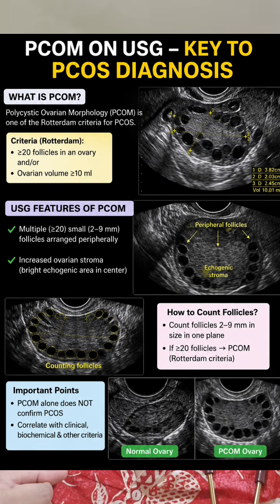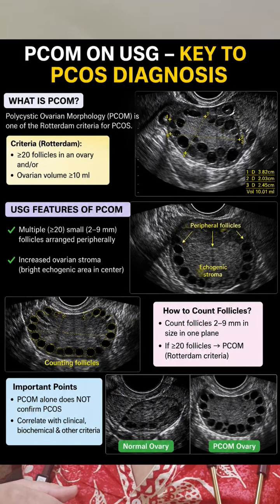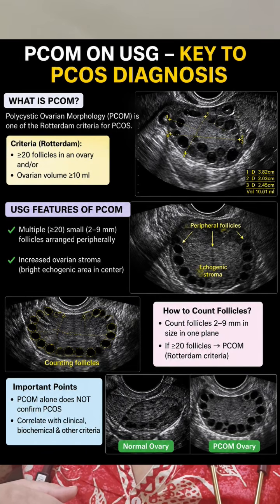ROTTERDAM CRITERIA & PMOS USG- DIAGNOSIS OF PCOS